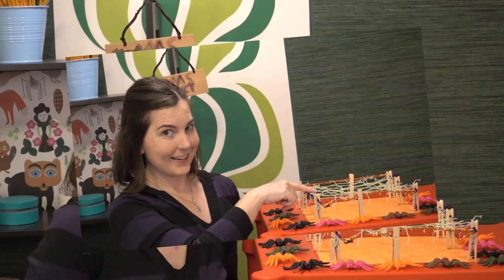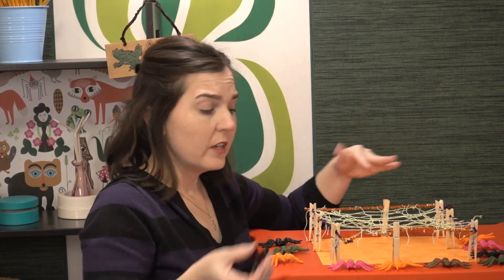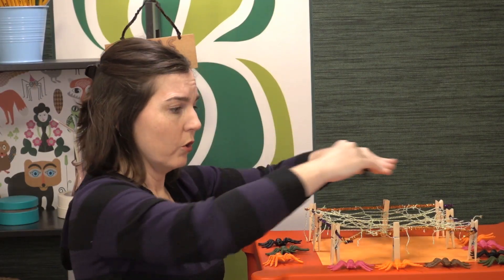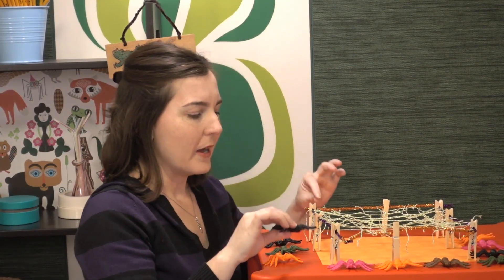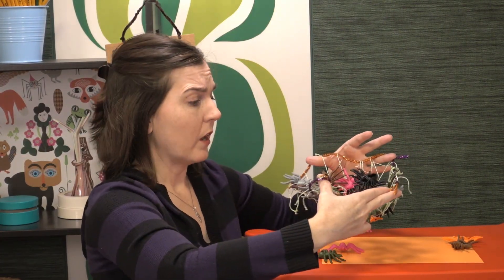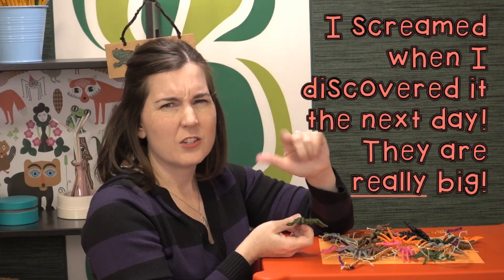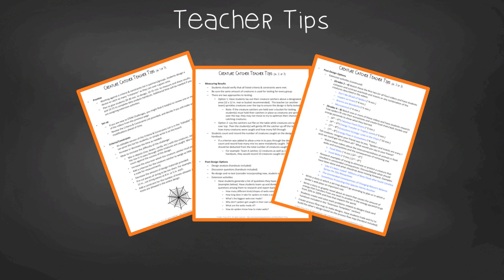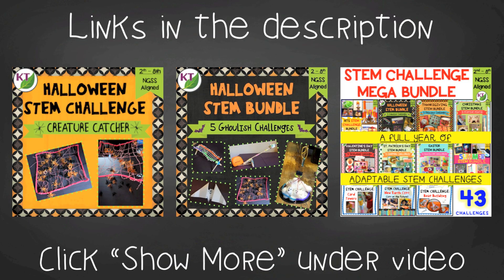Halloween STEM Activity - Creature Catcher Spider Web STEM Challenge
Halloween STEM activities are a great way to keep students engaged, thinking critically, and working on hands-on problem solving at a time they usually struggle to concentrate! This is challenge 3 of 5, Creature Catcher, in which students build a device to catch spiders or other creatures. It's trickier than it looks!